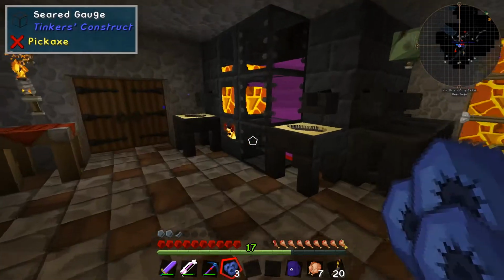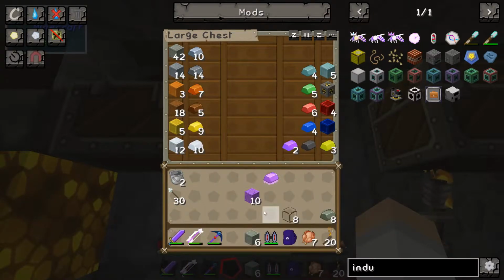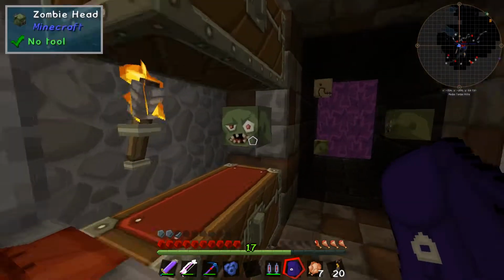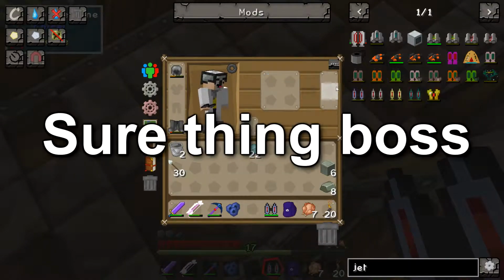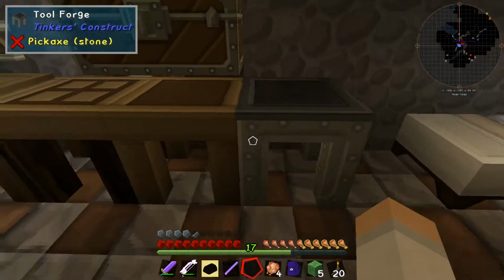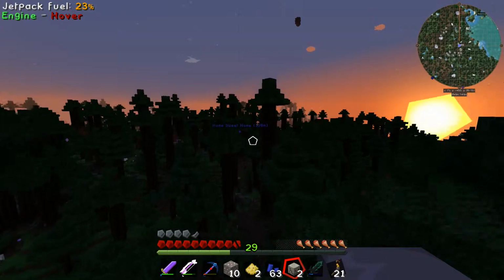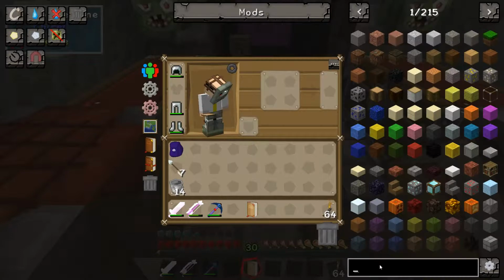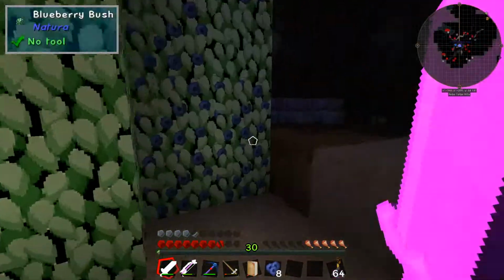Resonant rise 4 E12 Jetpack Upgrade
hey guys,

we're back and this time we have upgraded our jetpack and we go on a test drive, we also show how to upgrade your tinkers construct pickaxe and even do some upgrades to our base